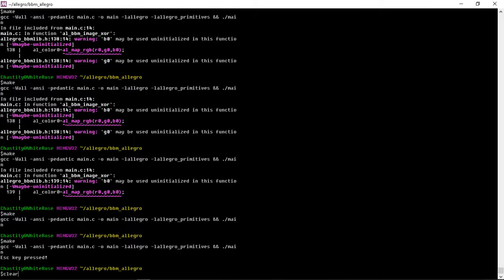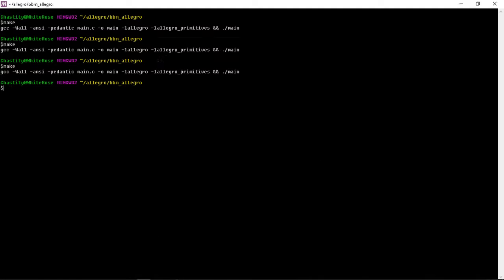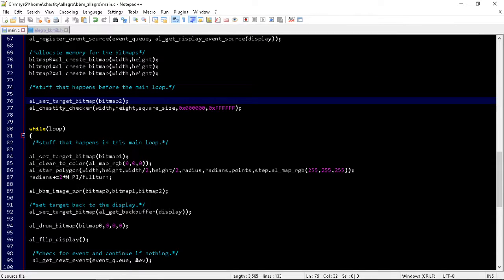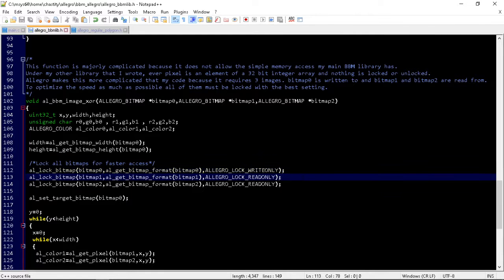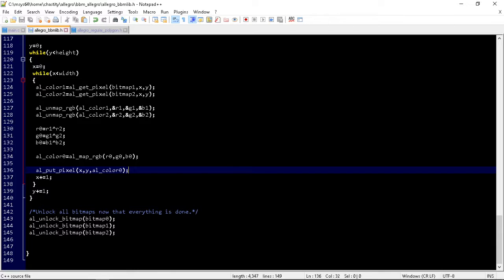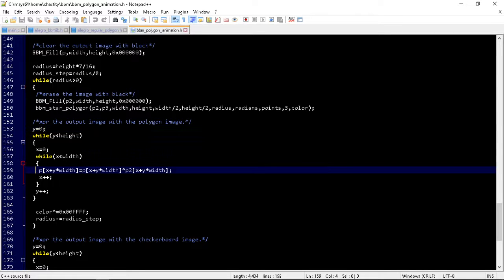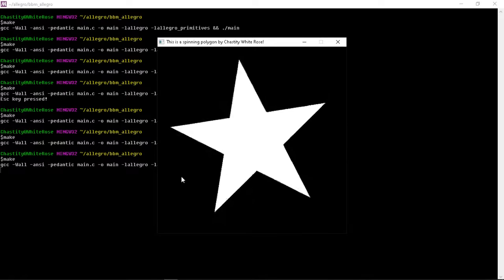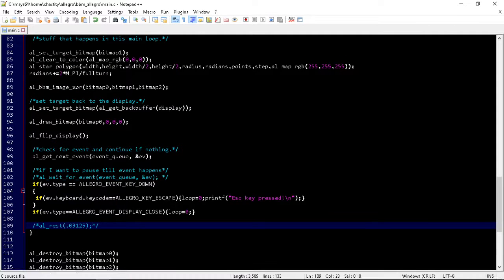More Allegro Programming XOR merge.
I worked for a few more hours on creating my special spinning polygon illusion XORed with a checkerboard but using the Allegro library this time.
I succeeded, however I found that the allegro method is much slower than the method I used before with my own code. That's because my own code uses integer arrays as pixels and does not require locking or unlocking images every time pixels are read or written.
What I learned from this is that my hard work has resulted in my own BBM library being able to generate series of image files faster than a program written with Allegro is able to display them!
This however is of course only because of the failures of modern programming. Library designers decide to make everything a class or struct, and abstract away the fact that everything really is numbers.